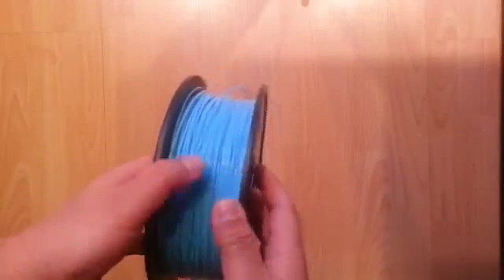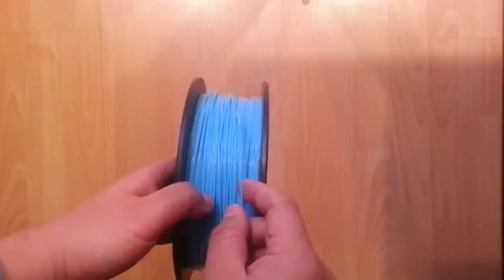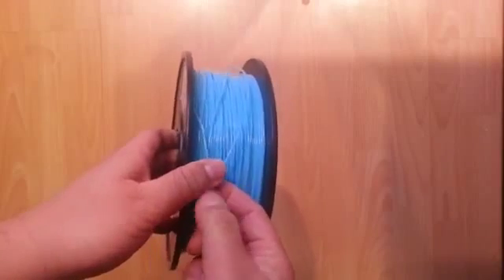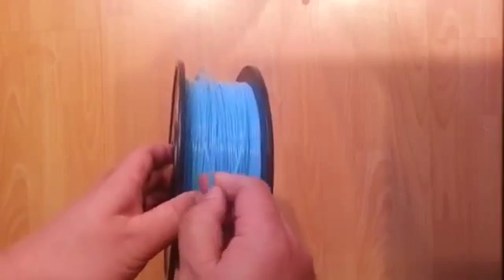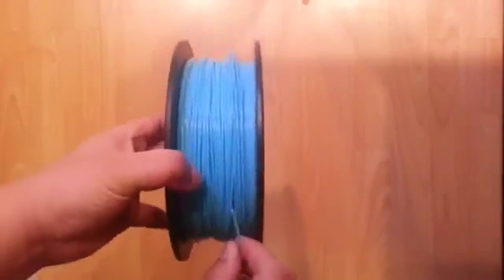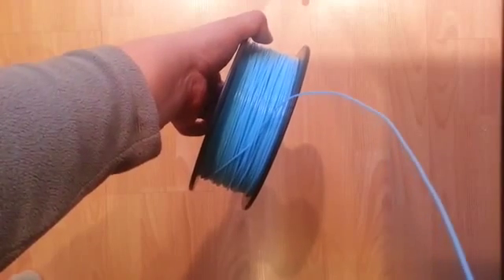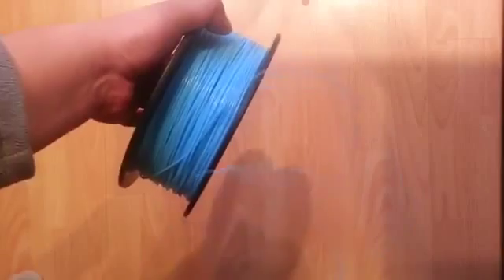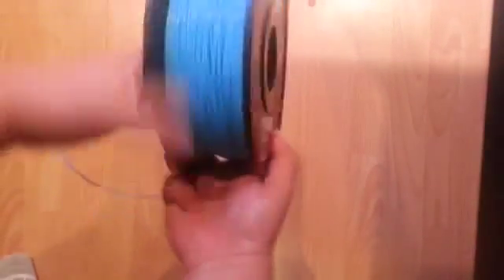Sự cố in 3D: bị rối sợi dây nhựa in 3D 1.75mm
Sự cố in 3D: bị rối sợi dây nhựa in 3D 1.75mm. Mời bạn xem biện pháp khắc phục khi nhựa in 3D bị quấn vào nhau